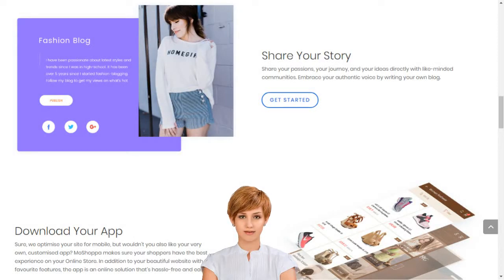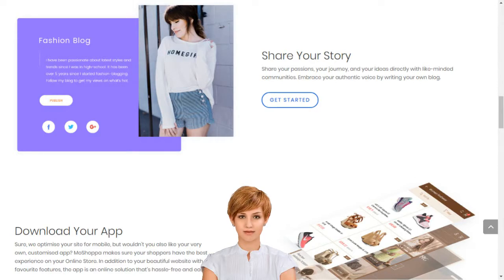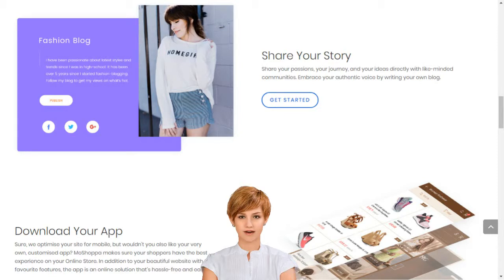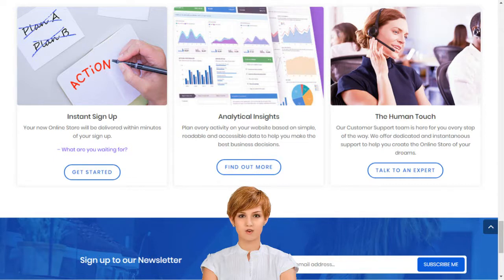Creating an E commerce Web Site in India with Michael English Clonmel